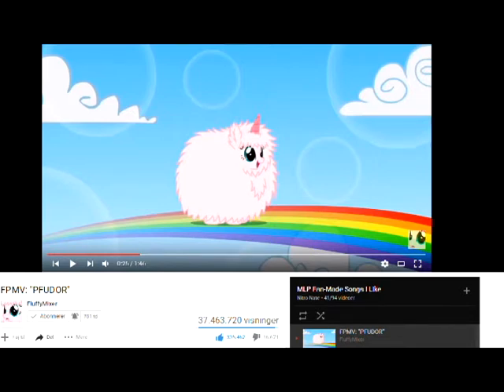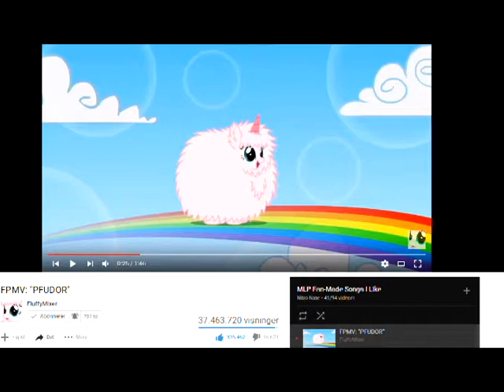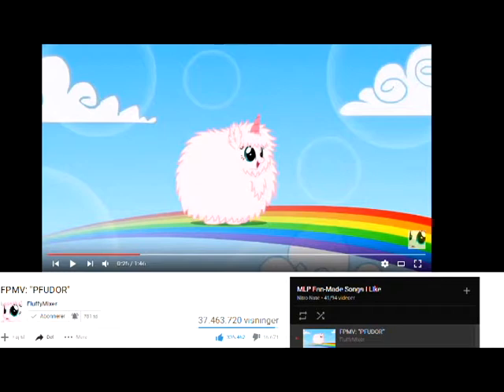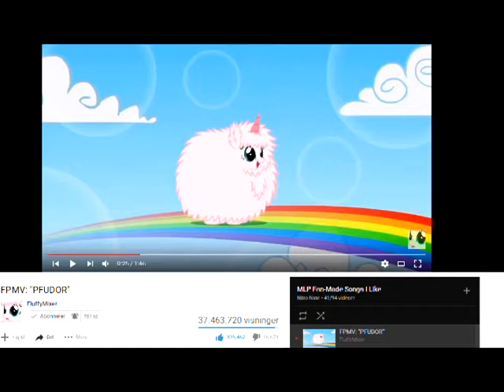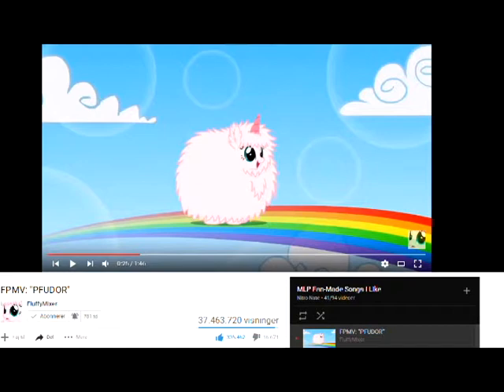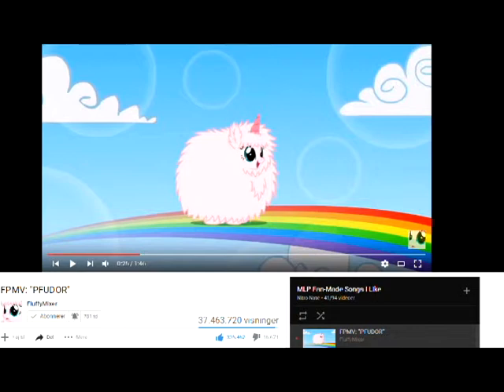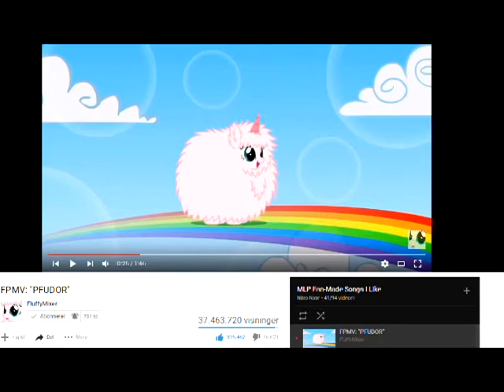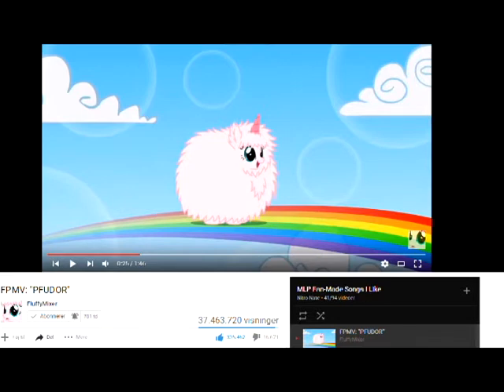PFUDOR music review